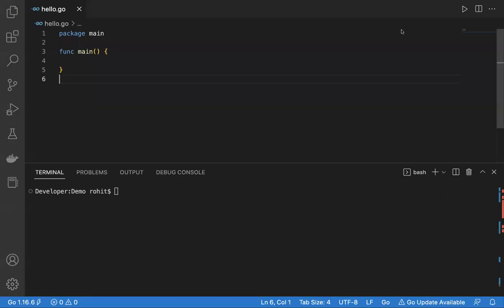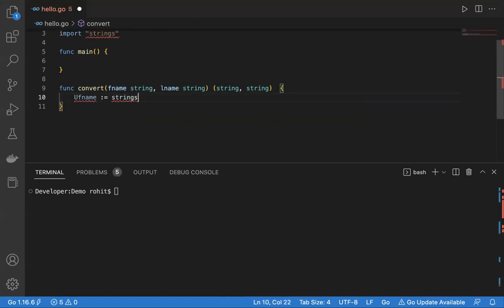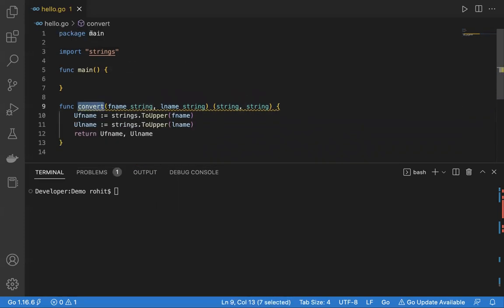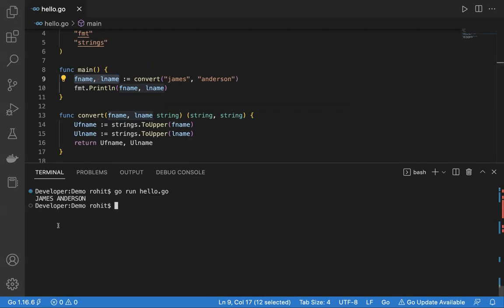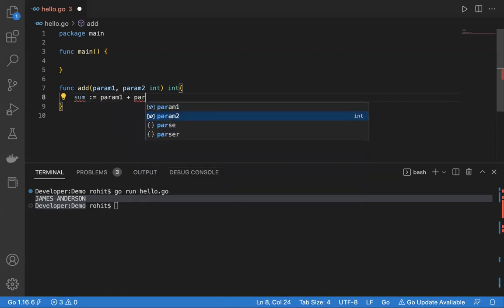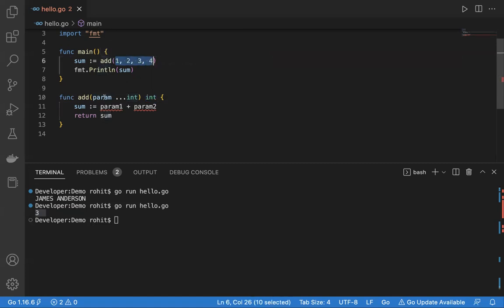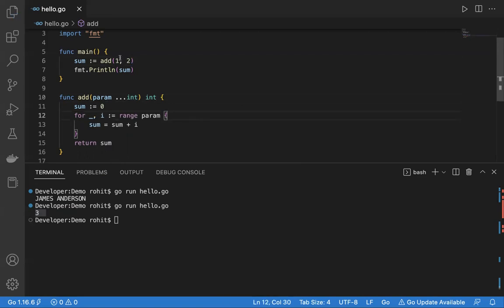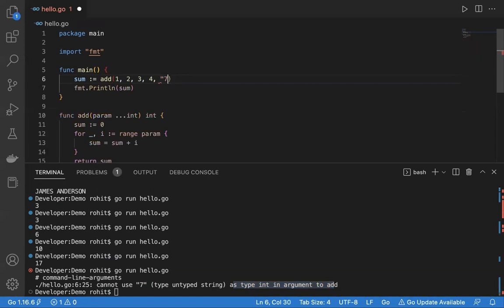go advance function | go variadic function | function closure in go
This session contains information about go advance function concepts:
1. Variadic functions in Go / Function Closure in Go.
2. Functions with multiple return values.

⭐ Tags ⭐
We Build Developers
go tutorial
Golang Tutorial
Full Go Course
learn go
learn golang